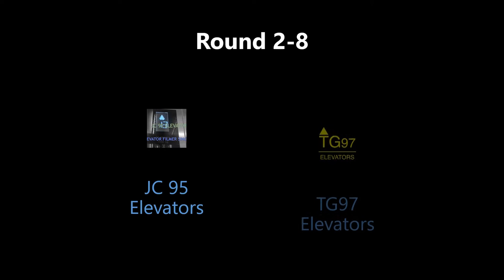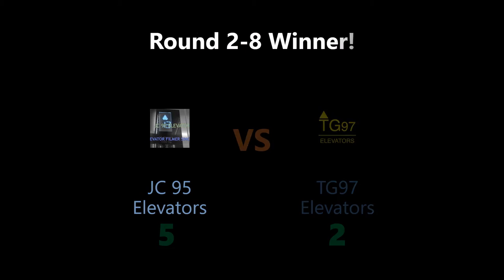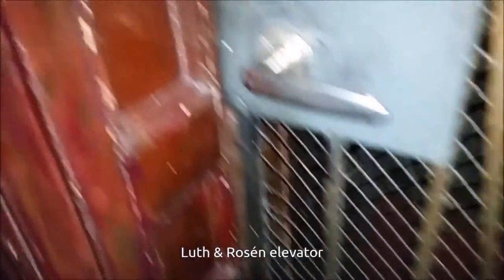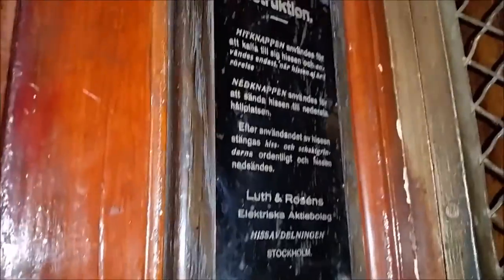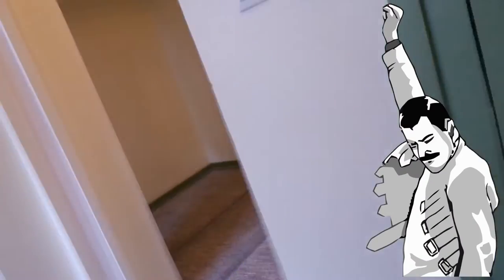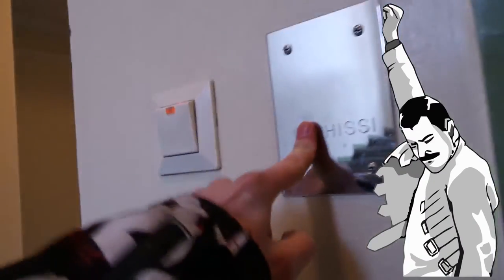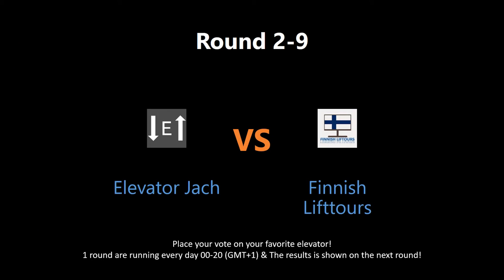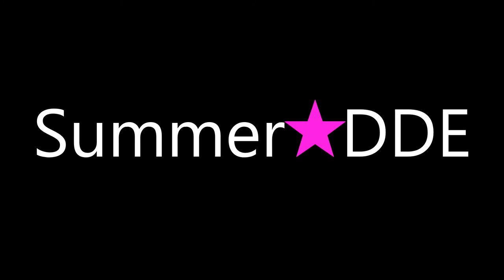Round 2-9: Elevators of the year 2015